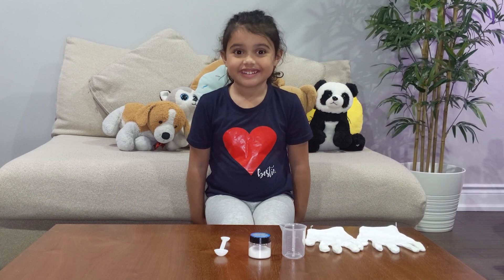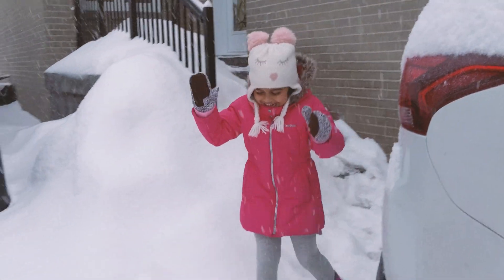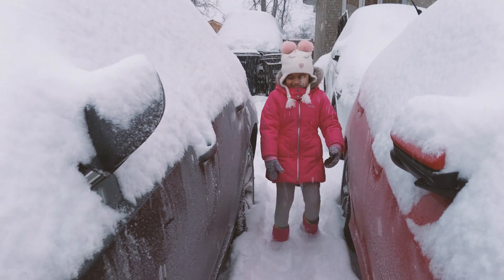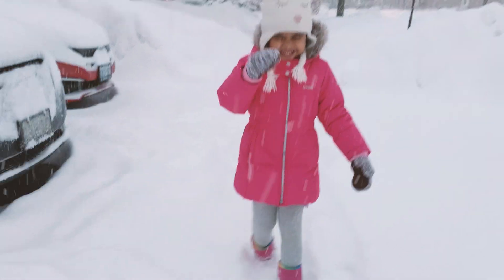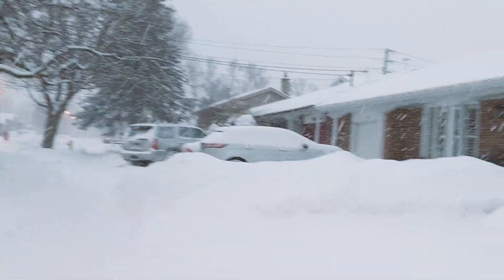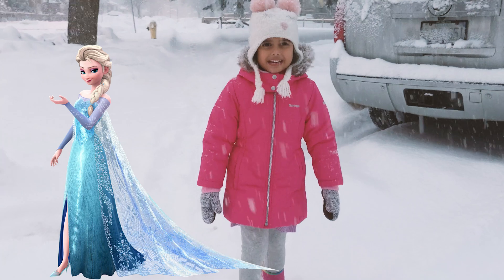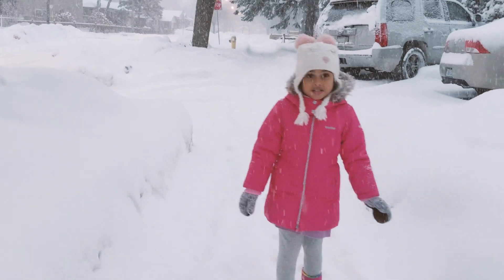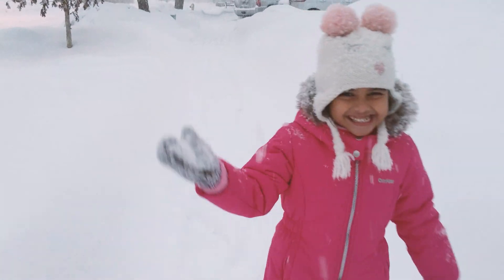Azmina's Snowy Indoor Adventure: Kids Winter Fun At Home | NonStop Azmina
Educational video for kids/children, where Azmina shows her friends how to make snow at home. First, Azmina goes on a walk with dad outside during snowtime and later, Azmina decides to make snow at home following the simple steps she learned recently at a science event for kids!

🍁 𝗔𝗕𝗢𝗨𝗧 𝗡𝗼𝗻𝗦𝘁𝗼𝗽 𝗔𝘇𝗺𝗶𝗻𝗮 🍁
Welcome to Azmina's world - where Azmina, a girl from Toronto, and her parents pretend play, learn, sing, explore and share their life experiences.

Millions of kids and families from all over the world are welcome to join Azmina in her everyday quest to explore the world and learn about songs, numbers, nature, colours, shapes, animals, and the importance of eating healthy food, living a healthy life, being a good friend, and much more.